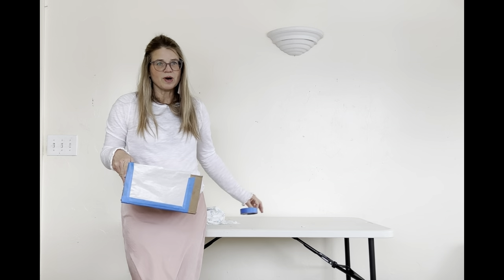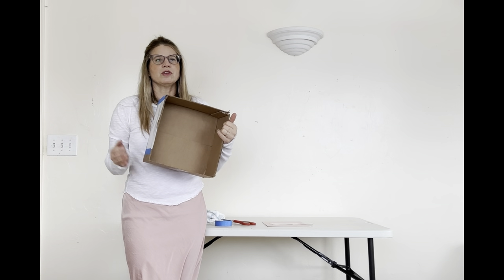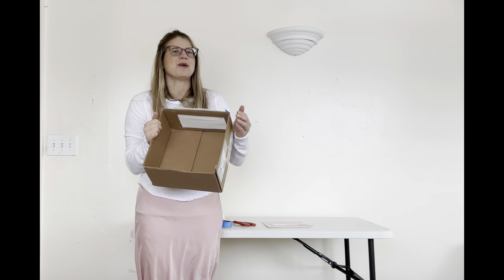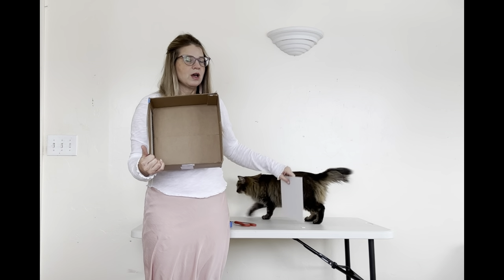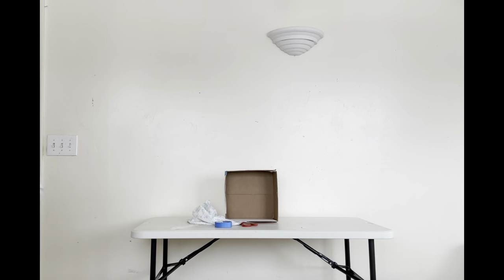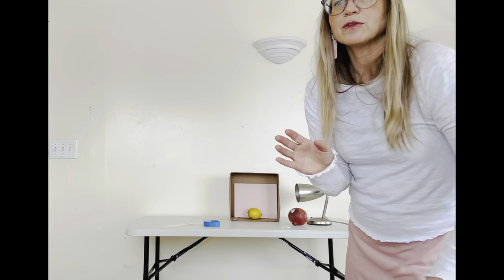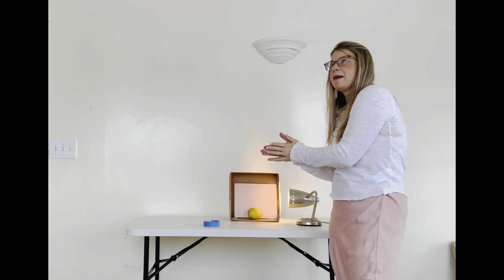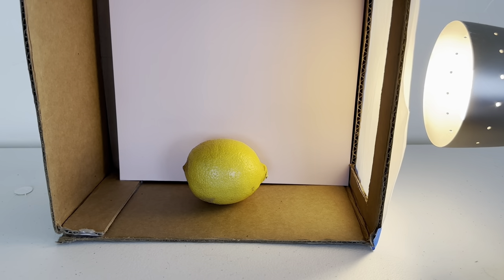Making a Shadow Box for Still Life Painting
I talk about and demonstrate a shadow box I made from a regular cardboard box.  A shadow box is helpful in directing and controlling the light on an object or set up of objects for still life art.